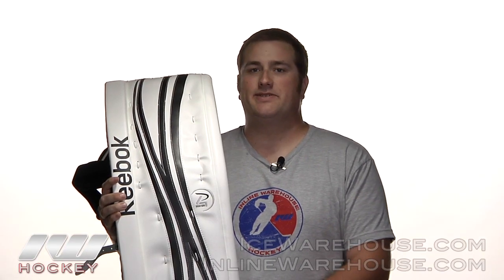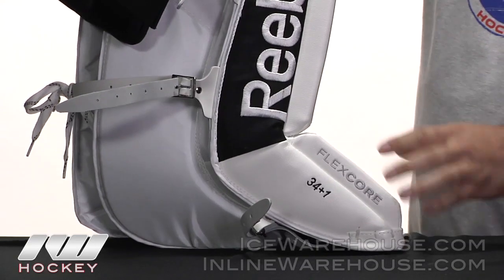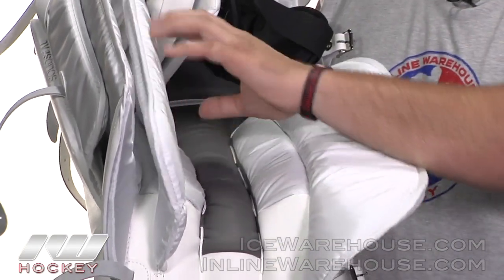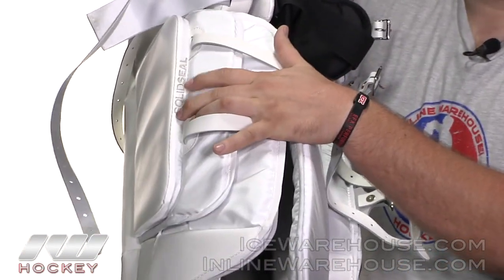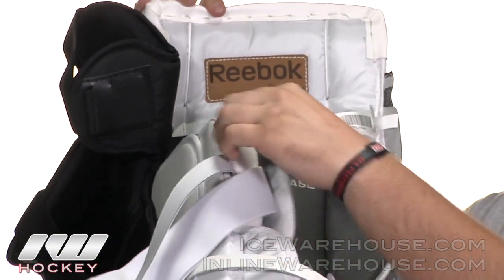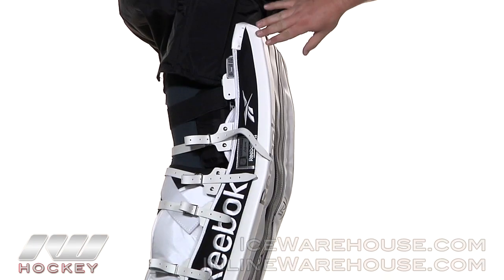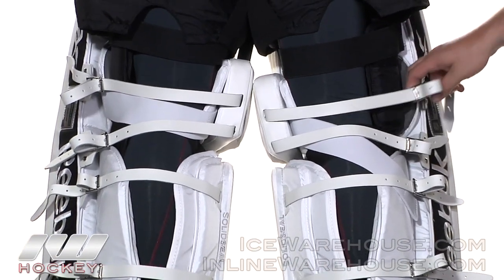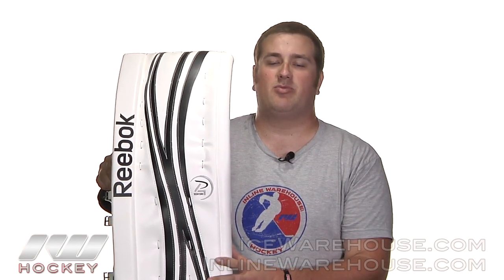Reebok Premier 4 18K Goalie Leg Pads 2012